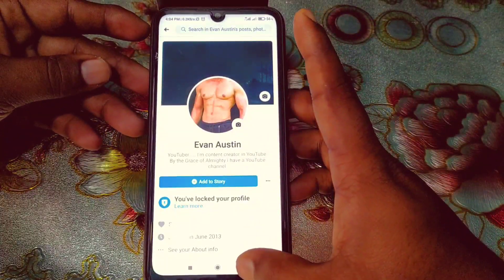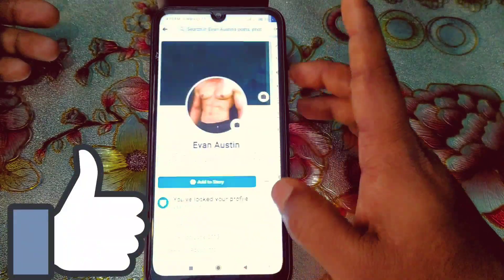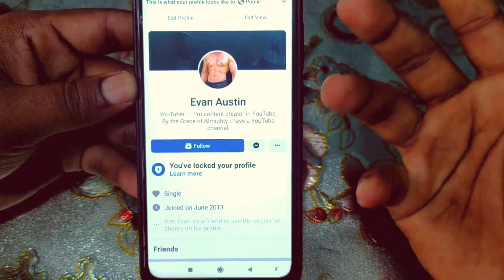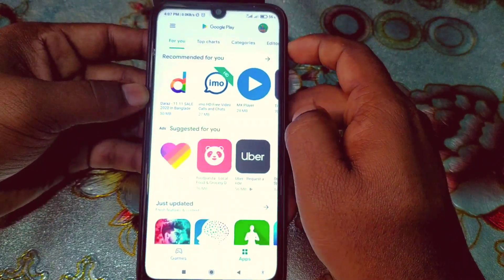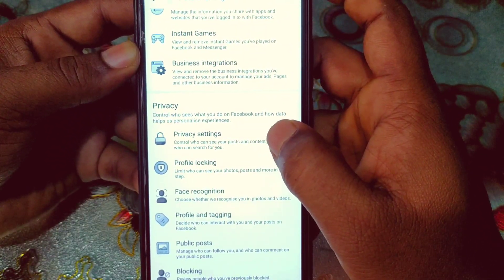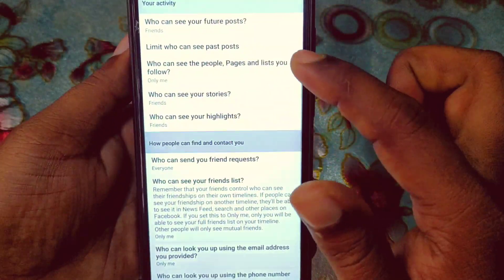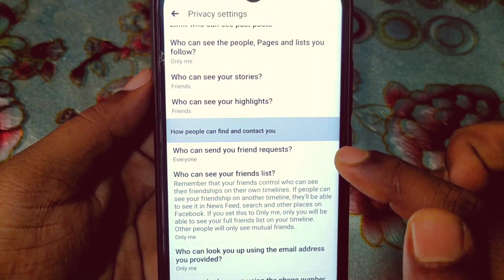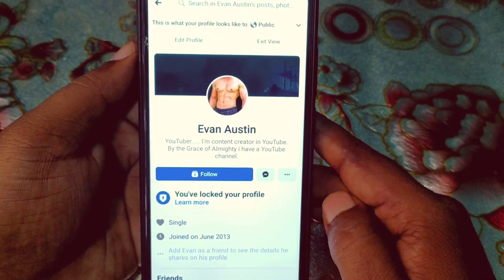How to Disable Add Friend Button in Facebook Account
How to disable Add friend button in Facebook. Disable Add friend Button on Facebook.  sometimes we Don't want friend request from unknown people on Facebook and that's why we need to disable the add friend button from Facebook. So, in this video I'll show you how to disable add friend button in Facebook account.